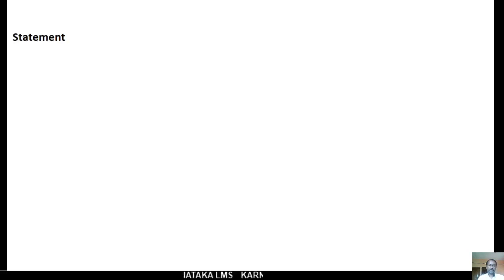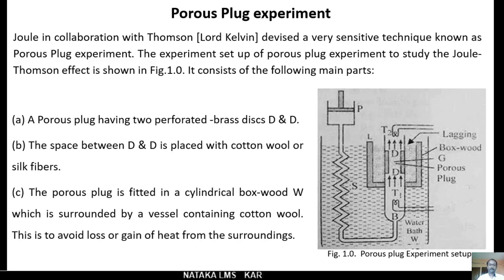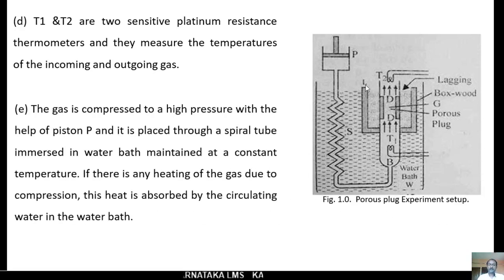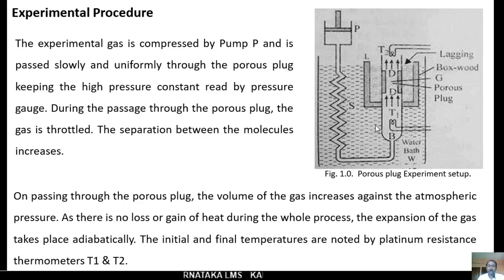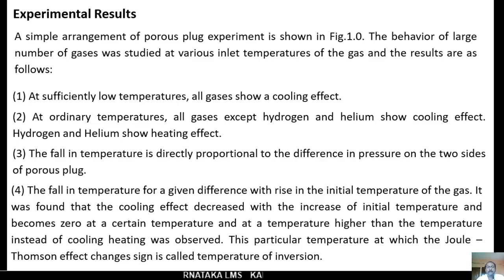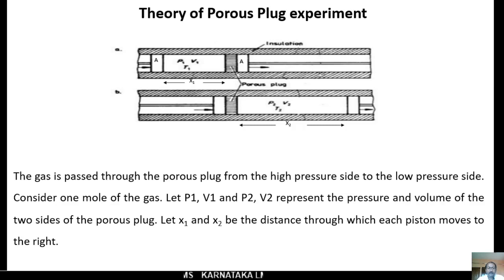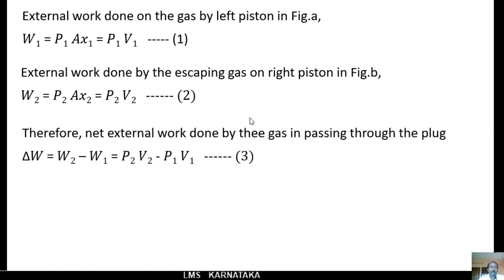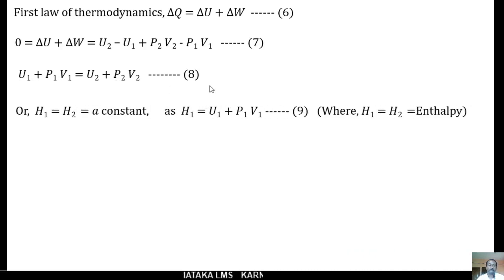Session 31: Liquefaction Of Gases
This video explains porous plug experiment with theory.